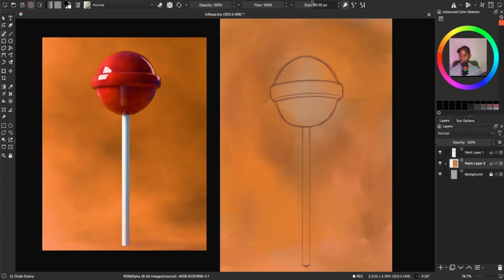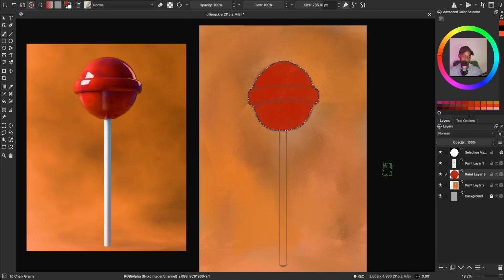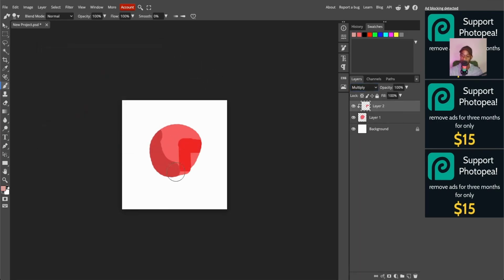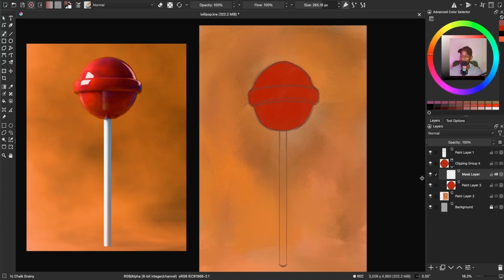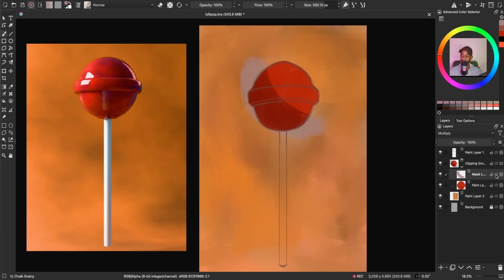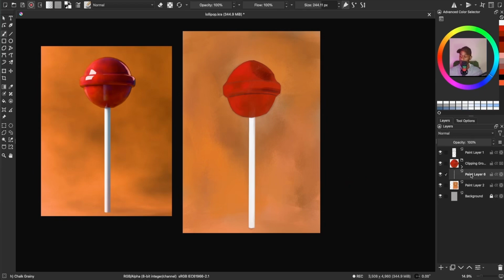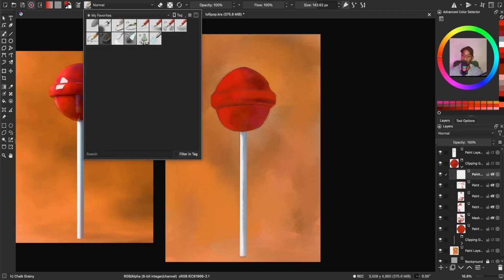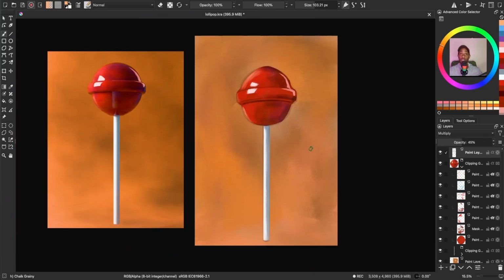How to Use Clipping Masks in Krita